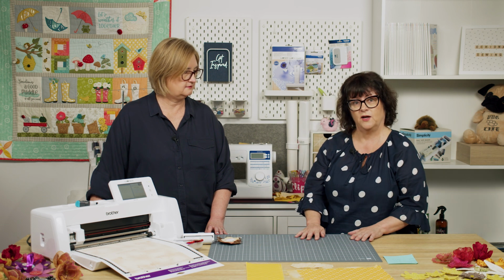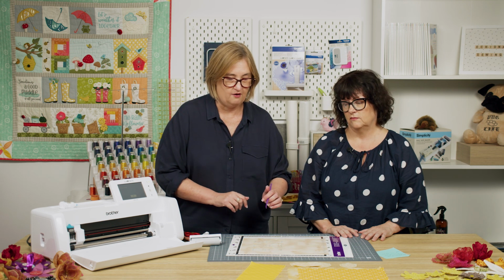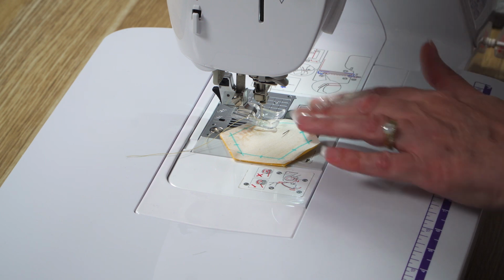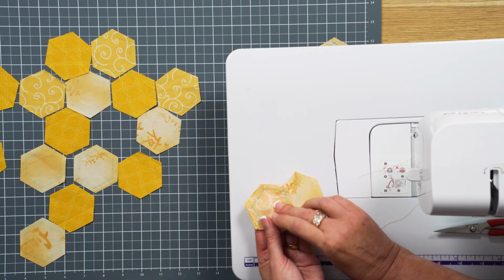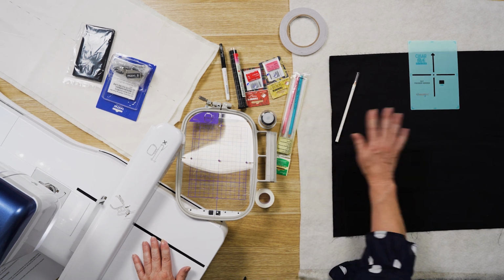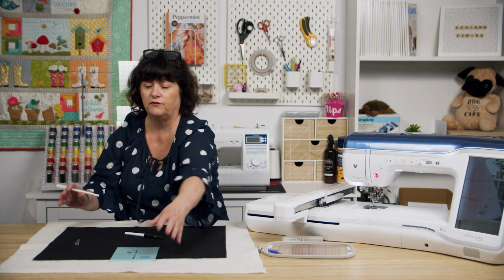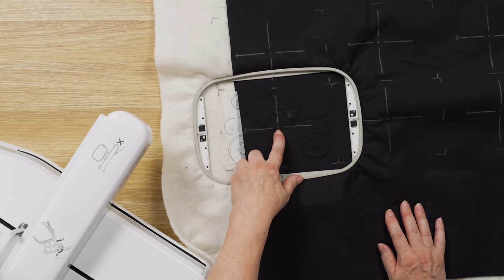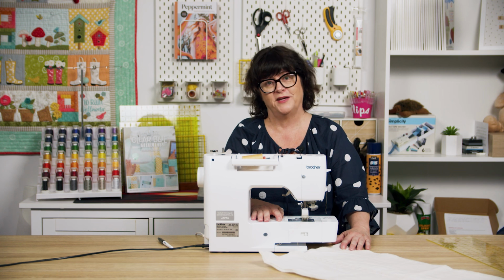Cutting Fabric Hexagons on the Brother ScanNCut | Echidna Sewing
In this video, Rachael and Theresa show you how to cut fabric hexagons on the Brother ScanNCut, as well as pre-quilting fabric using an embroidery machine.

We used these techniques to create elements to construct the body of the bee on our community project, The Golden Bee.